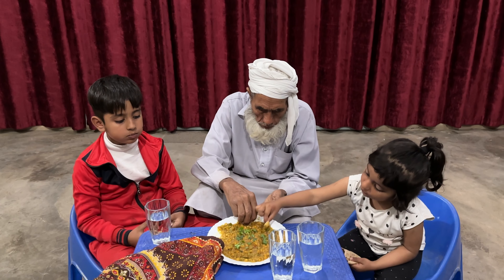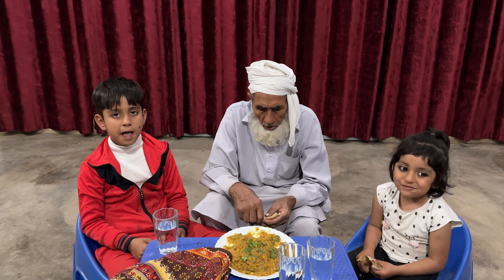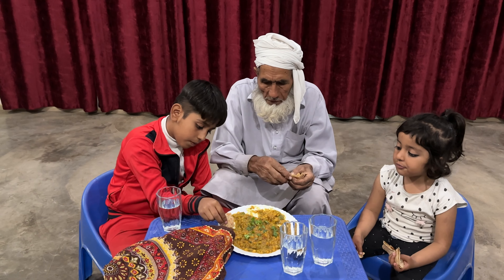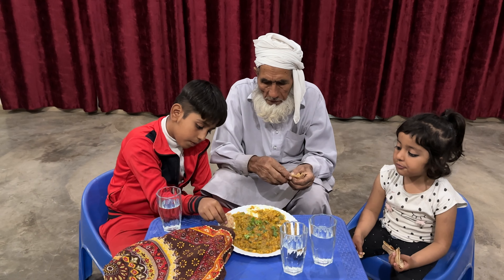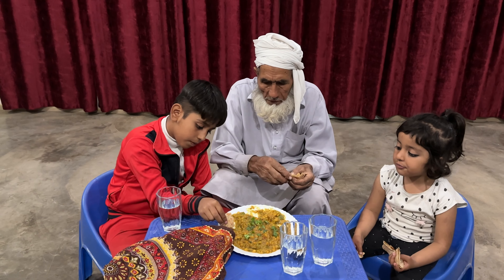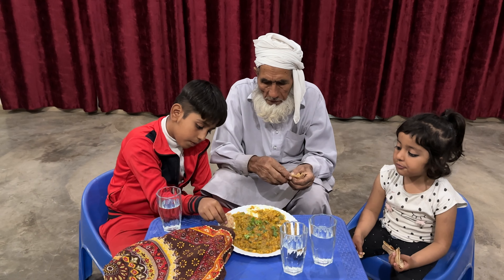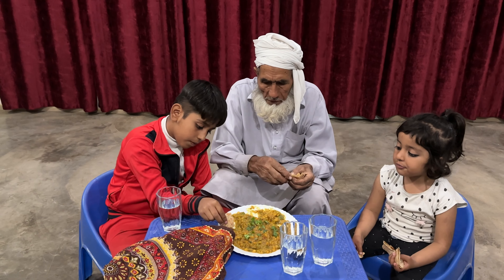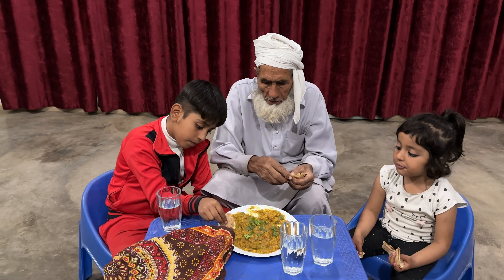Dal Tindi Ki Sabzi Recipe | Tindi Daal Sabji | Dhaba Style Sabzi Recipe | Mubarak Ali Tour And Taste